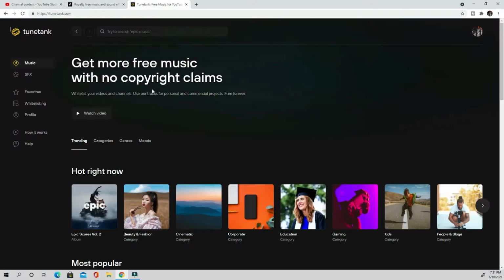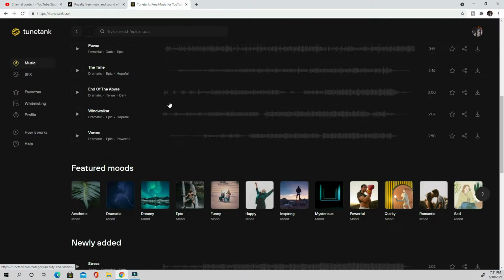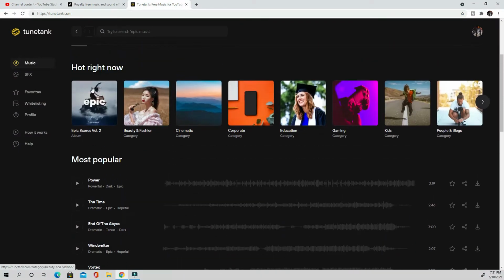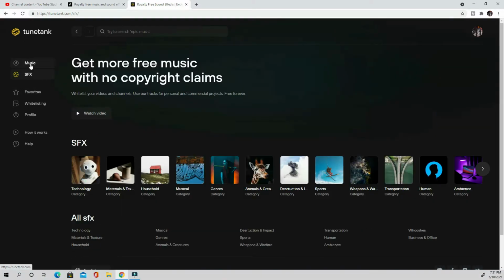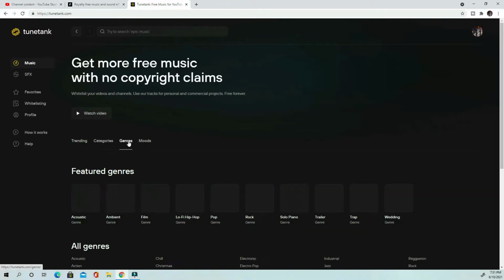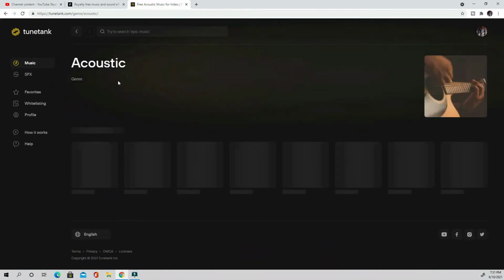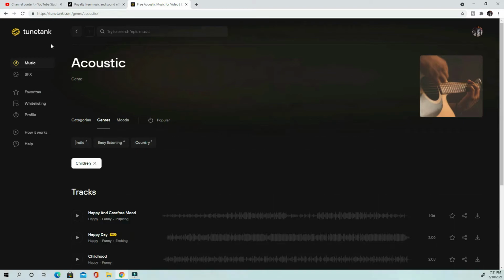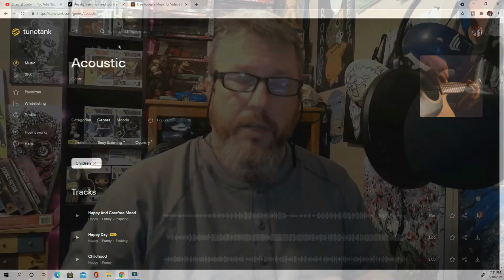Finding music that rocks without the copyright claims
Adding music to YouTube videos without getting a Copyright Claim can be tricky. I am by no means an expert, just some things that I have tried.